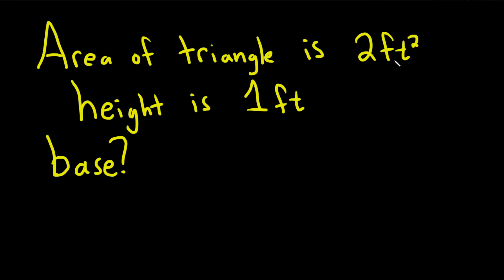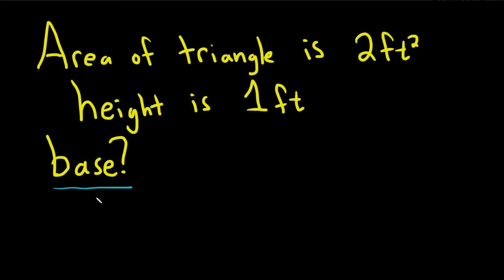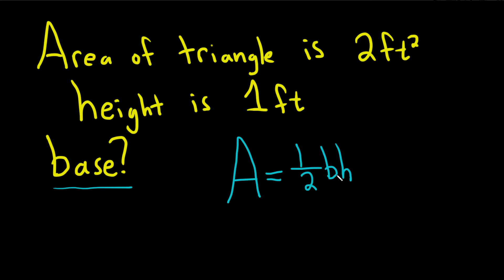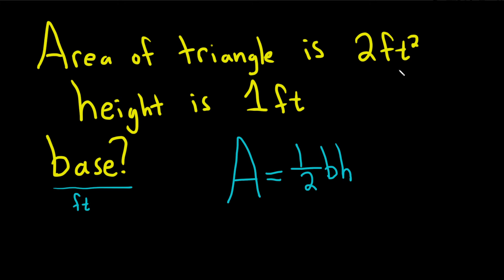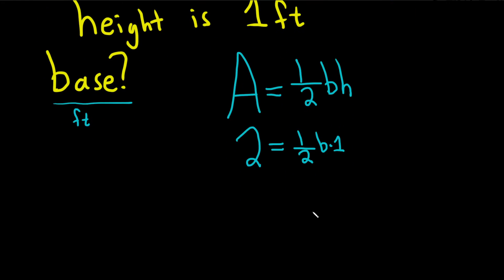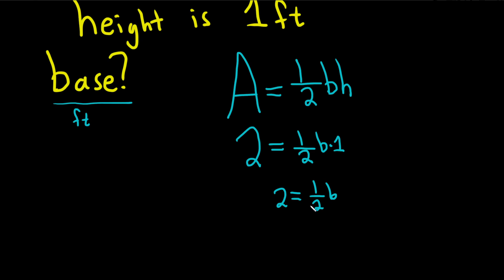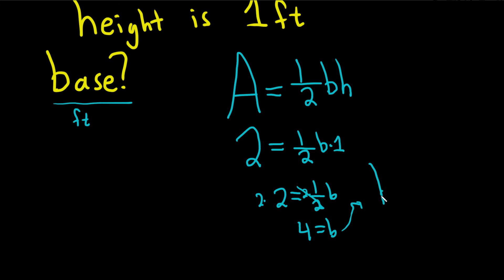How to Find the Base of a Triangle Given the Area and the Height